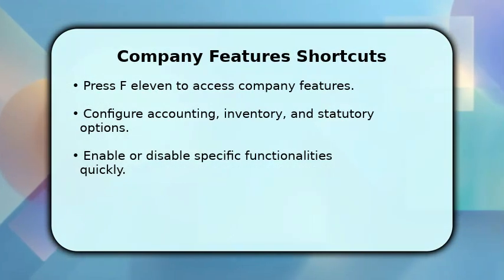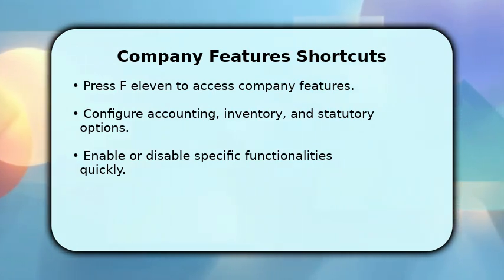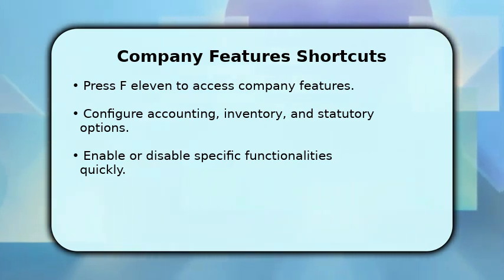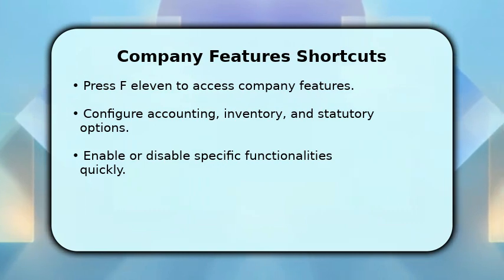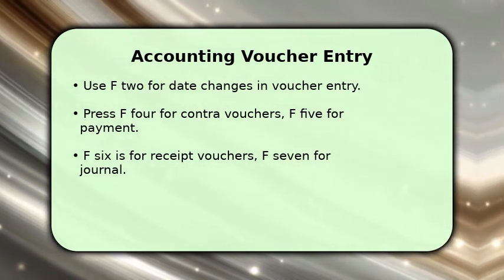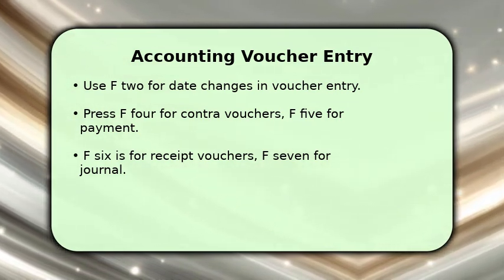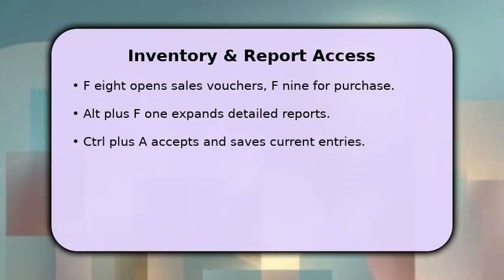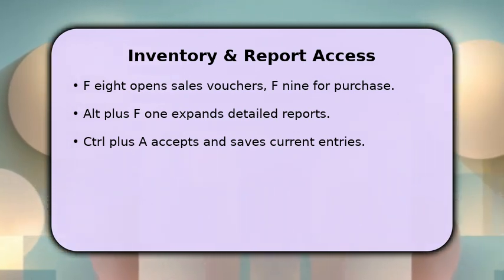How to Open Tally Shortcut Key (UPDATED 2025)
▸ :^) Learn how to use the shortcut key in Tally to quickly access various features and functions. In this video, we will show you step-by-step how to open the shortcut key in Tally and explain its benefits. By using the shortcut key, you can save time and increase productivity while working with Tally. Watch till the end to learn more about this useful feature.